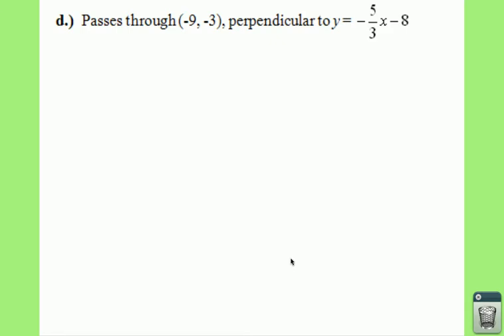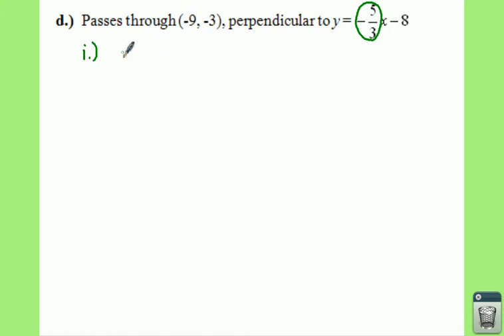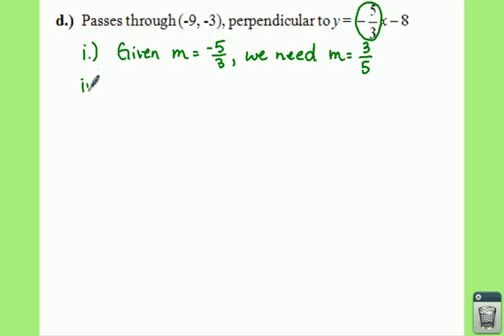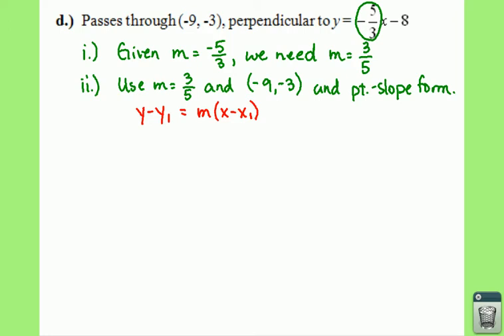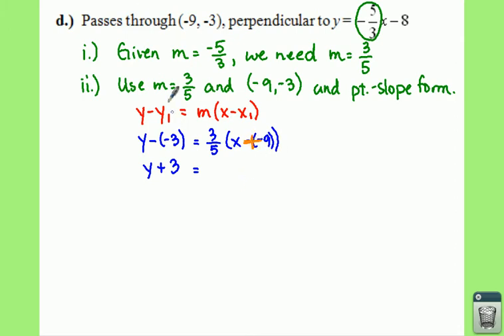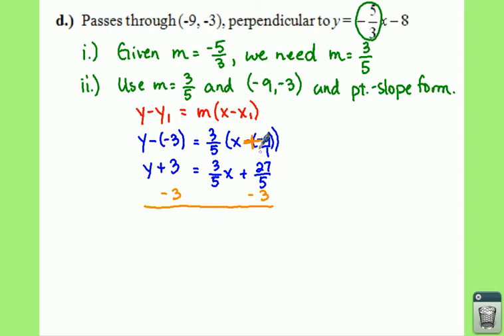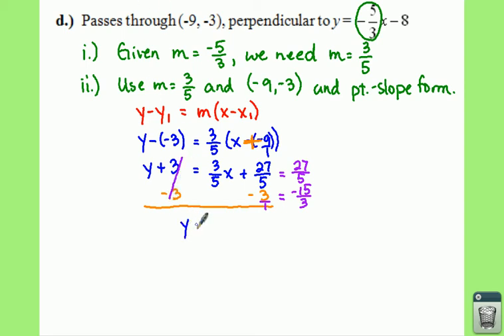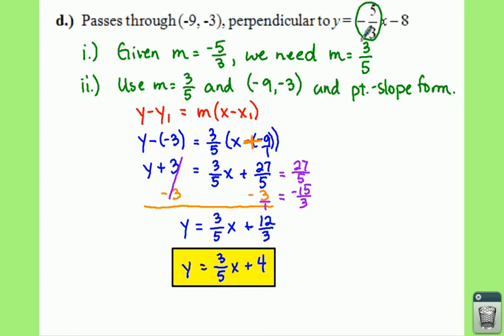Algebra 2: 2.4 Notes: Example 4d - Write an Equation That is Perpendicular to a Given Line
This example will show you how to write an equation that is perpendicular to a given line.  You will need to take the slope from the given line and then use the opposite, reciprocal with the given point.